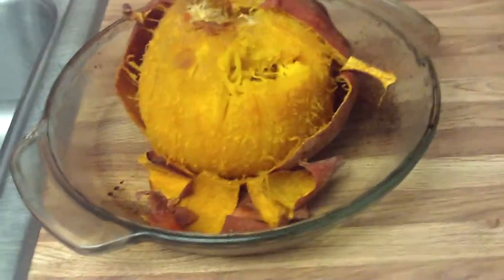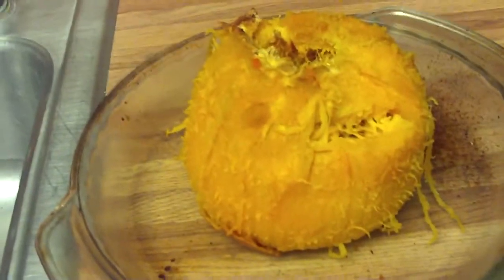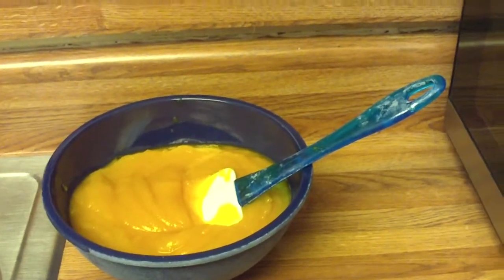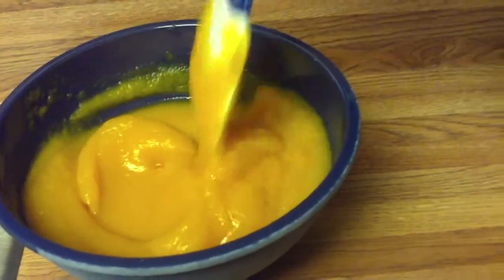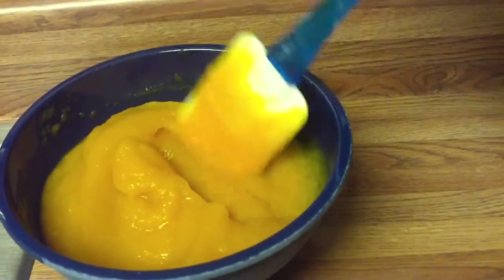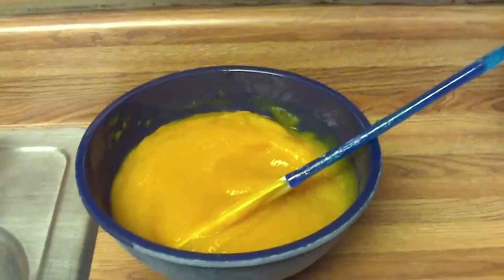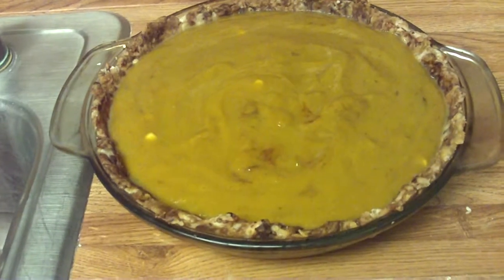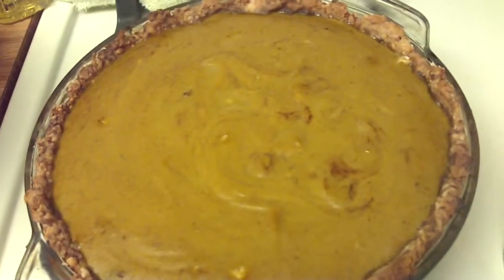Making A Chocolate Peanut Butter Pumpkin Pie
Making a chocolate peanut butter pumpkin pie with experimental cooking.  Turned out good, in my opinion, but those with less adventurous taste might want to stick with traditional pumpkin pie.  See my daily advenures on my other blog: